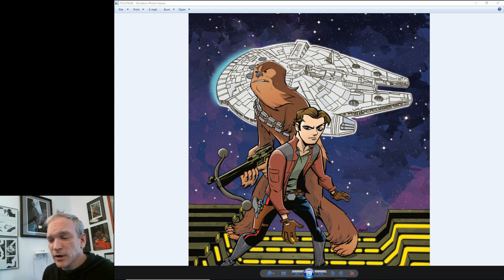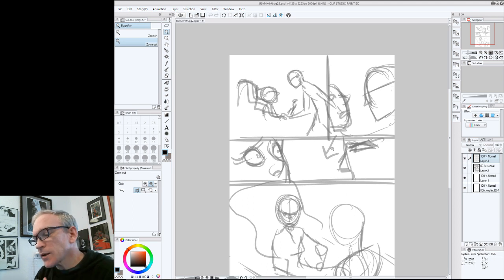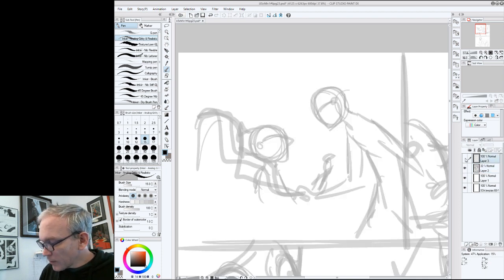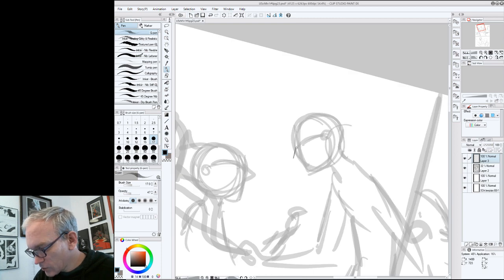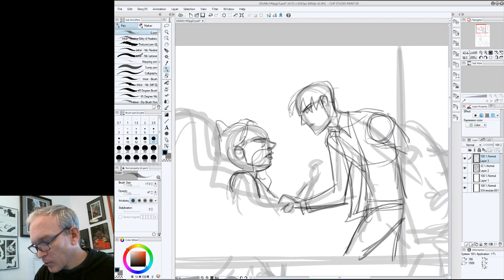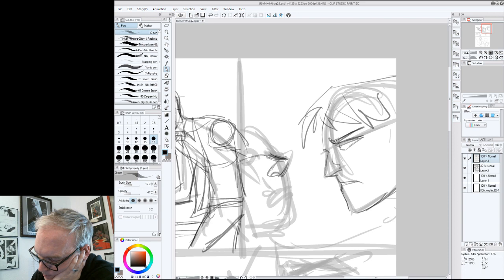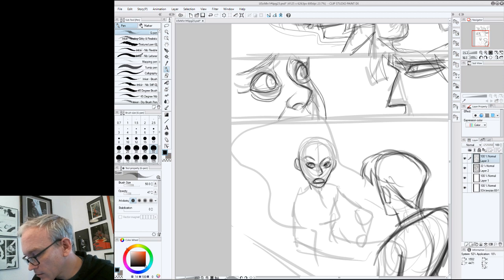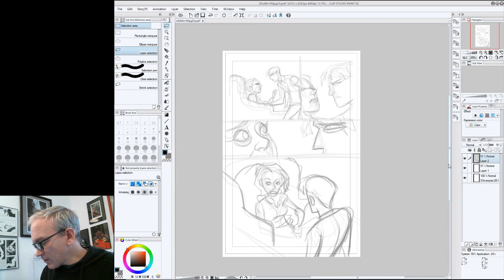tightening up layouts for comics